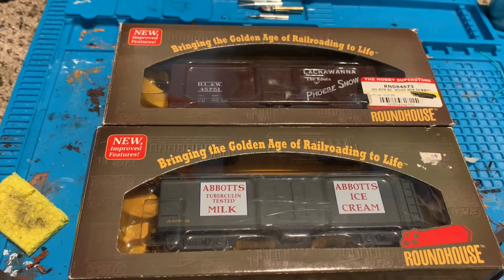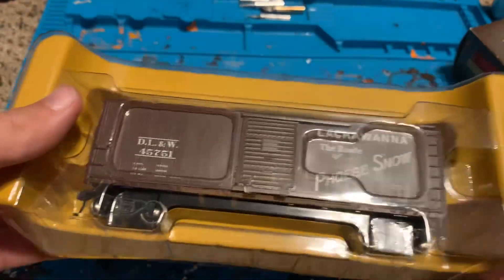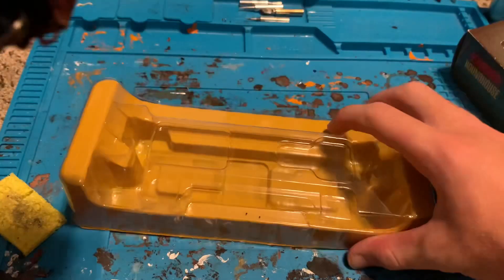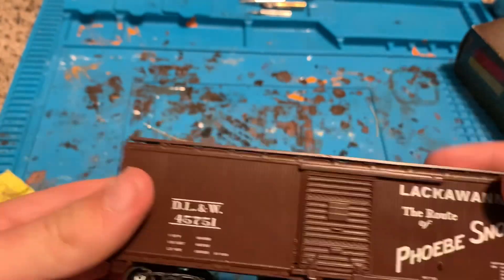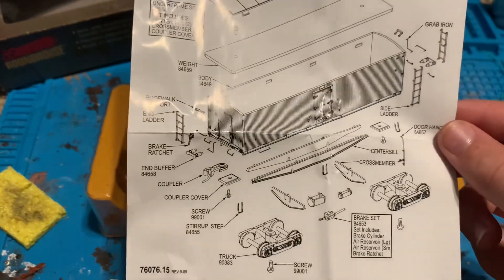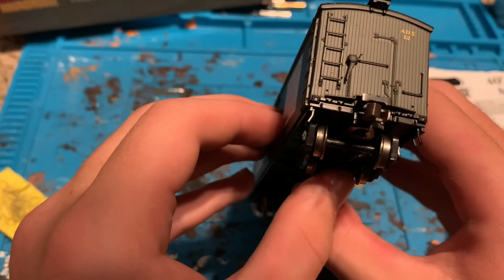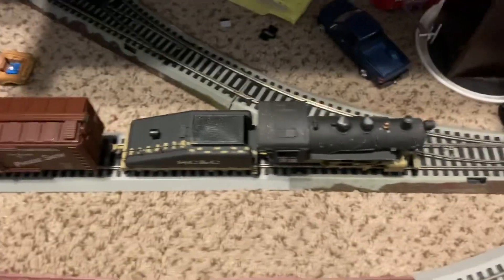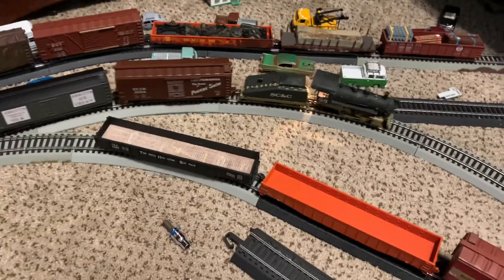Unboxing two Roundhouse Ho scale 40ft box cars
One is a 40ft wood box car and the other is a 40ft wood milk car.